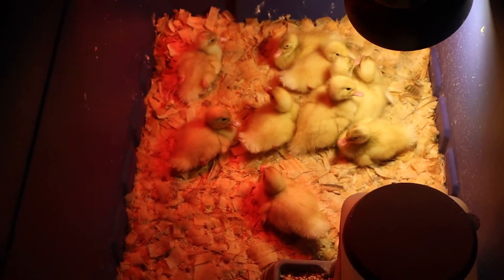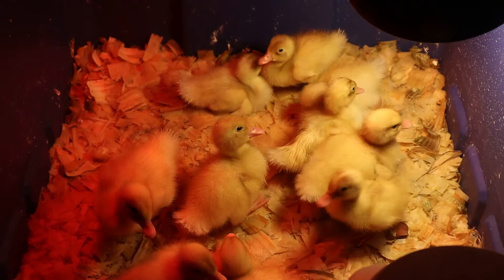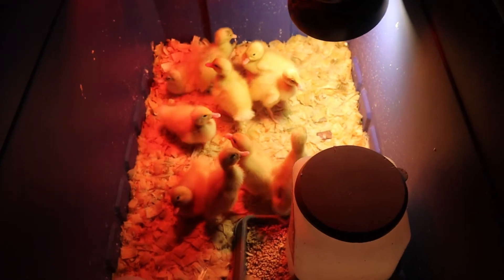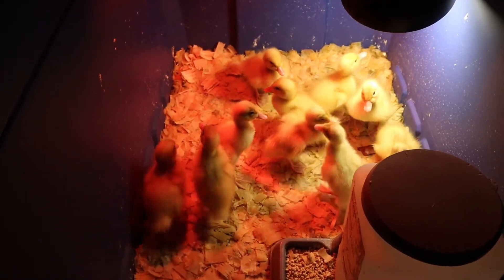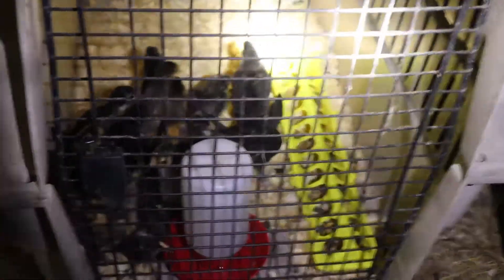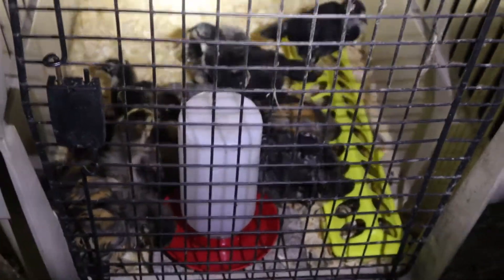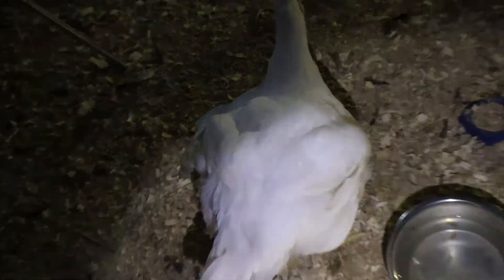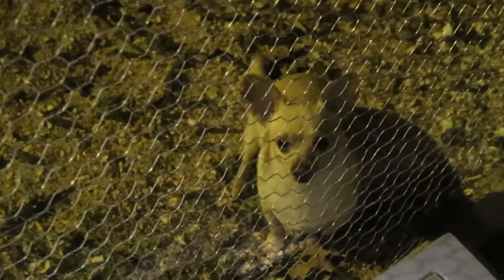New to the garden, 8,26,2020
Ten little trouble makers. But cute ones.